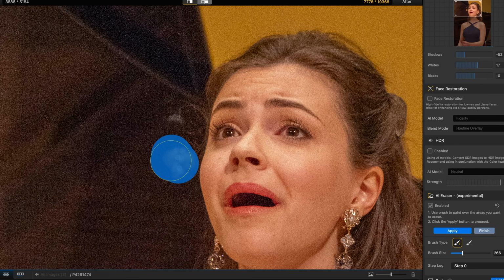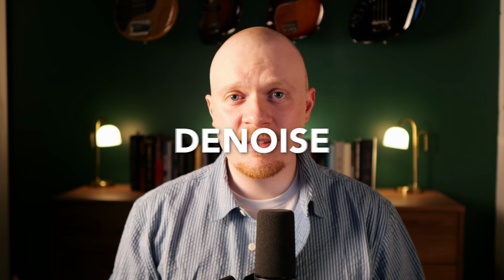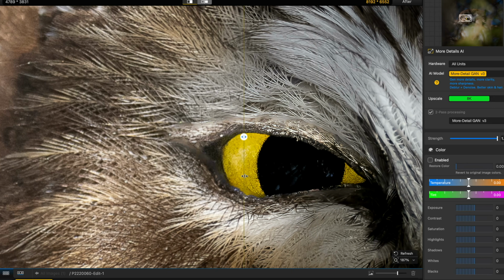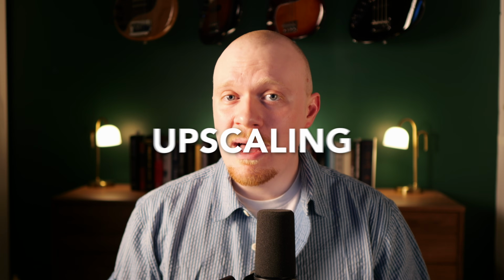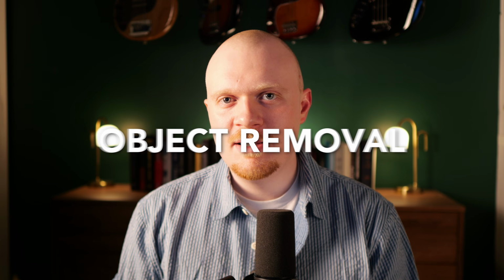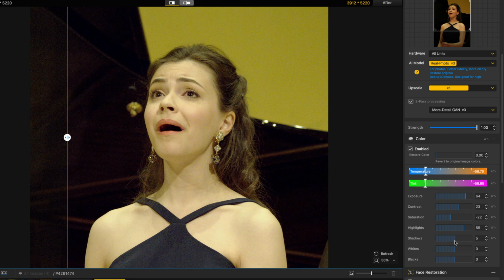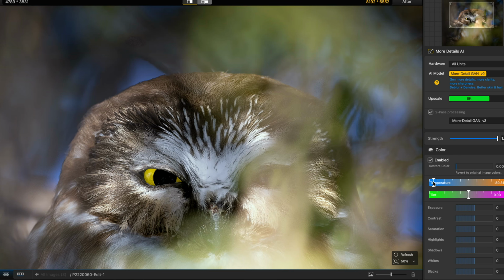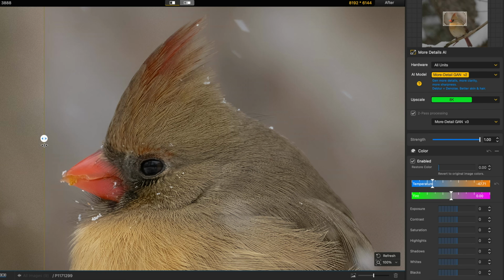I Stopped Deleting Noisy Bird Photos After Finding This AI Tool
- One-year license available at $60 only, instead of $75
- Lifetime license available at $74 only, instead of $99

Can AI really rescue blurry, noisy, or low-quality photos?
In this video, I test Aiarty Image Enhancer on some of my own images to see how well it can sharpen details, reduce noise, upscale resolution, and improve overall image quality using AI.

From soft wildlife shots to noisy low-light photos, the before & after results were honestly surprising (in a good way).

In this video you'll find:
• AI photo sharpening test
• AI denoise comparison
• Image upscaling results
• Before & after comparisons
• Real-world photography workflow

0:00 Disclamer
0:43 The Problem
1:20 What is Aiarty
1:44 Denoise
2:34 Texture Recovery
2:56 Upscaling
3:28 Object Removal
3:48 Colour Correction
4:39 Honest Take